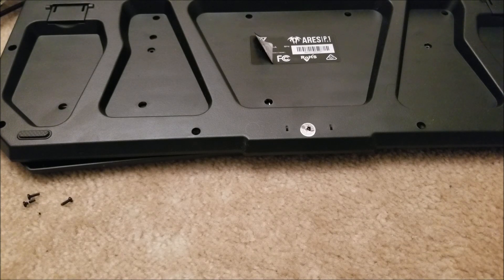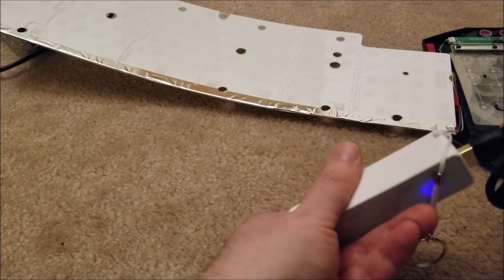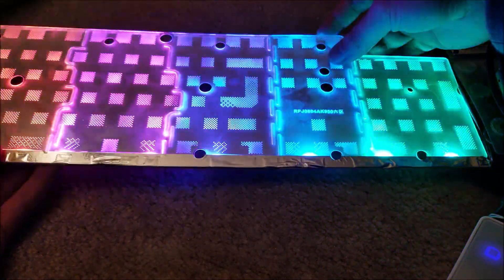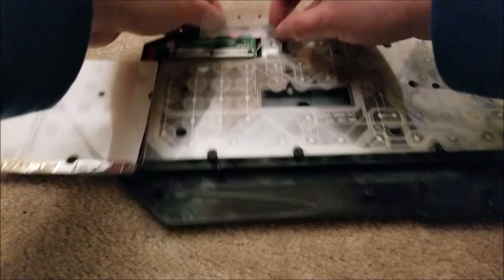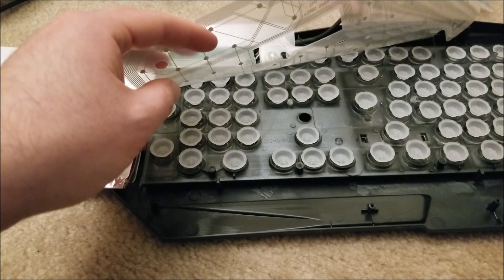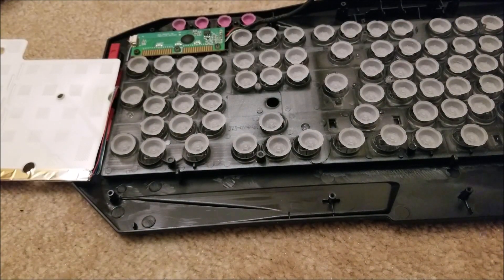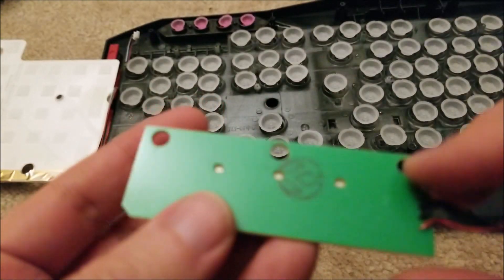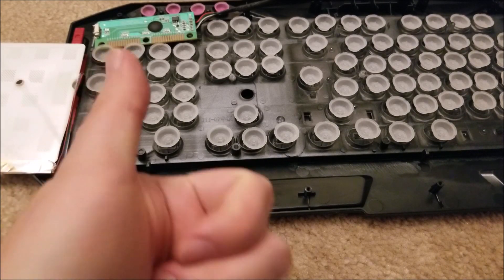Gamdias Ares P1 RGB Keyboard Teardown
I know in the review for this keyboard I really dropped the ball by not opening it up to show you guys the guts so in this video I do a quick teardown and go through the interesting construction/backlighting.

Code: sjmics
Max Use: 1 (one for per user)
Amount Limit: 300